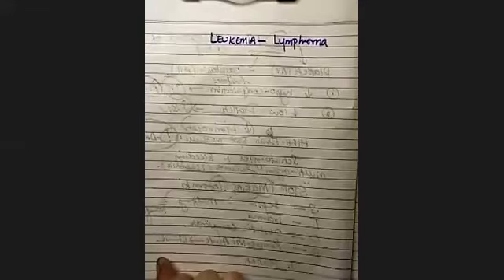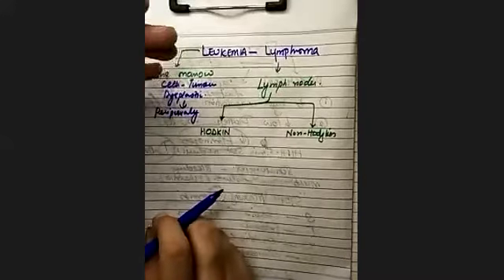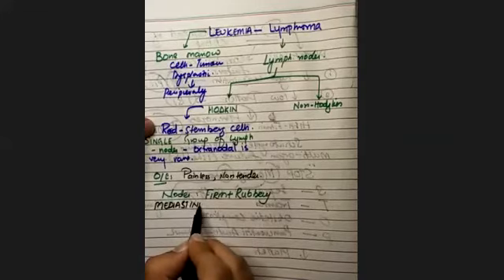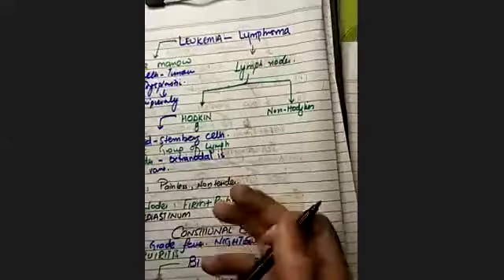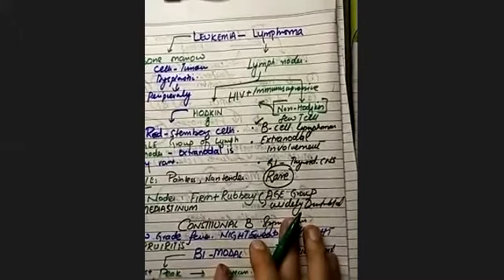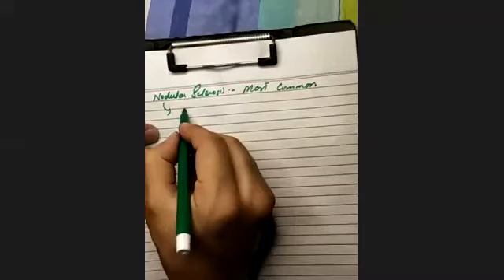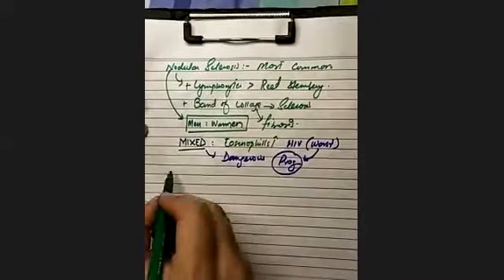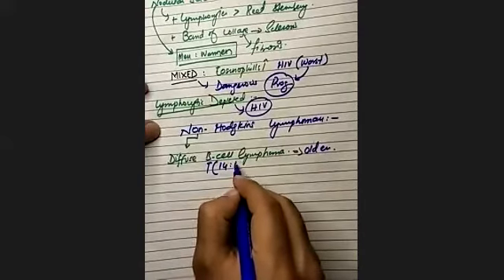4D Blood leukemia vs Lymphomas| Burkitts Lymphoma~continued| USMLE/FCPS made Super simple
Join our online course which helped mote than 150 out of 200 passed in Fcps alone.

☢️Our Instagram Page  : I'm on Instagram as @doctormaazqureshi.

☢️ Our linkedin page : Dr Maaz Qureshi

If you think there is an artist in you or you think Doctors have skills, Share your best Video/ Photo/ writing /quote /Today at or Whatsapp( and join our Msqfamily where we motivate and inspire to become great achievers) after leaving a comment in the video below tell us about it so that we can check it or On our Different social Media's, Your picture will be featured on Instagram (19k) + Facebook(15k) because I believe every doctor is skilled.